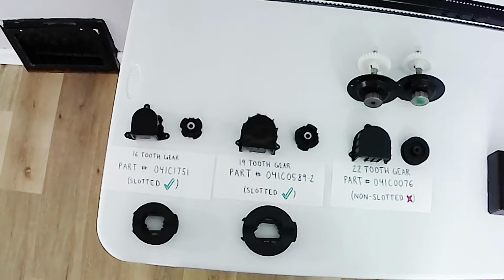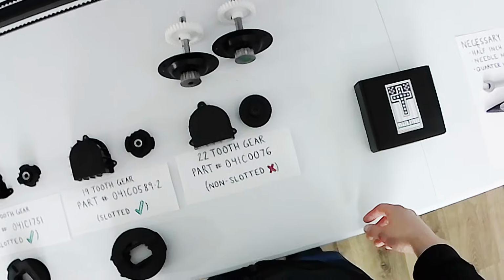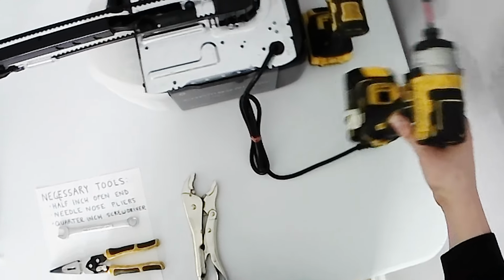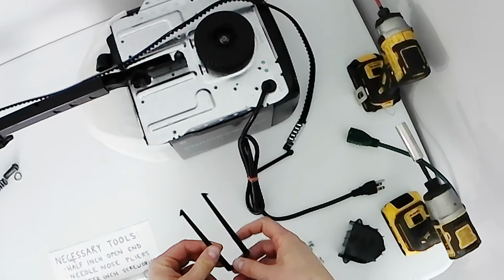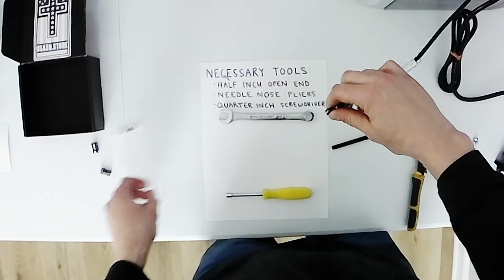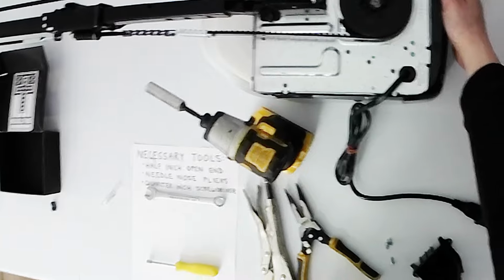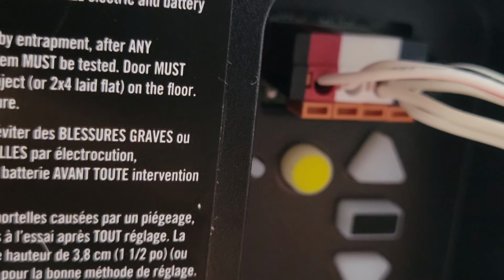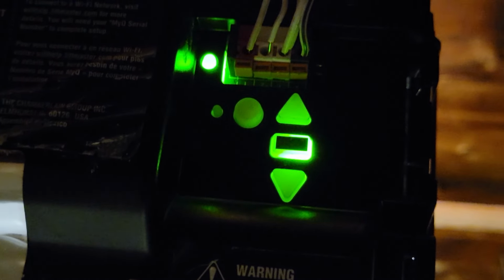SPEEDGEAR X2 Gear Overdrive Mod for Liftmaster and Chamberlain Garage Door Openers (DC BELT DRIVE)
Installation Instructions for SPEEDGEAR X2

SPEEDGEAR X2 Gear Overdrive Mod for Liftmaster and Chamberlain Belt Drive DC Garage Door Openers.

This 3rd Party Modification doubles the speed of your garage door opener.

Benefits of Installing the Speed-Boost Gear Mod
    • Faster opening & closing: Reduces wait time.
    • Improved climate control: Keeps more heat inside the garage during winter.
    • Enhanced security: Closes faster, reducing the time your garage is open to intruders.
    • Less risk of backing into the door: Since the door moves out of the way quicker, you reduce the chance of hitting it when backing out.
    • It’s just cool: Faster garage door operation makes your setup feel high-performance.

This manual provides step-by-step instructions on installing the 2x Speed-Boost Gear Mod (also called the Gear Overdrive Mod) for Liftmaster and Chamberlain garage door openers with DC motors. This modification increases the speed at which the garage door opens and closes.

Compatibility
(This list is based off the parts lists on the Liftmaster and Chamberlain websites. They are subject to mistakes. Always check which gear you have on your opener before purchasing. If you are unsure which gear you have, it is best to count the amount of teeth on your gear.)
Large Version (L) – 16 Tooth Gear (Part# 041C1751)
Compatible Models:
    • Chamberlain B6755T, B4613T, B211T, B4603T, B6713T, B2210T, B2215T, B4505T
    • CH B970, B970C
    • CH B6765
    • CH B750, B750C
    • CH B980, B980C
    • CH HD950WF, HD950WFC
    • CH LW9000WF, LW9000WFC, WD1000WF, WD1000WFC
    • CH HD750WF, HD750WFC, LW6000WF, LW6000WFC
    • CH HD930EV, HD930EVP
    • CH B4545T, B1381, WD850KEV
    • CH B6713T, B6753T, B4603T, B6765T, B4613T, B4643T, B373

Xtra-Large Version (XL) – 19 Tooth Gear (Part# 041C0589-2)
Compatible Models:
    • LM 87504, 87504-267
    • LM 84505R, LM 84501
    • LM 85503, 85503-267, 8550, 8550W, 8550WL, 8550WLB
    • LM WLED, WLED-267
    • CH WD962KEV, WD962MLEV, 349544
    • CH WD962KPEV, LC1500EV
    • CH HD920EV, HD920EVC
    • CH LW5000EV, LW5000EVC
    • CH B730, B730C, B740

Special Case: 22-Tooth Gear Openers
If your Liftmaster or Chamberlain opener has a 22-tooth gear (Part# 041C0076), you must first replace it with a 19-tooth gear (Part# 041C0589-2).
Affected Models:
    • LM 3500, 3500D
    • LM 3850, 3850-267
    • LM 2500, 2500B, 2500D
    • CH WD952KD, WD952KLD
    • CH WD962KD, WD962KLD
    • CH 248754
    • CH HD800, HD800D
    • CH HD900, HD900D

How to Know If Your Garage Door is a Good Candidate
Before installing the Speed-Boost Gear Mod, check if your garage door meets these conditions:
    • Weight Limit: If your garage door weighs more than 30 lbs, do not install this mod.
    • Balance Check: Disconnect your opener and check how the door behaves:
        ◦ If it slams down, it’s poorly balanced.
        ◦ If it flings open, it’s poorly balanced.
        ◦ If the door can’t stay halfway open, or doesn’t stay fully open or fully closed, the balance is off.
        ◦ Solution: Call a garage door technician to adjust your springs before installing this mod.
    • Safety Consideration: If you have young children, this mod is not recommended due to the increased door speed.

Installation Instructions
Tools Needed
    • ½-inch open-end wrench
    • Needle-nose pliers
    • ¼-inch screwdriver
    • (Optional) Vise grip
Step-by-Step Installation
    1. Unplug the unit from the outlet.
    2. Remove the sprocket cover.
    3. Secure the belt: Use a vise grip to hold the belt in front of the trolley to prevent movement.
    4. Remove the belt tensioner.
    5. Attach the Speed-Boost Gear Mod.
    6. Lubricate the new gear mod.
    7. Attach the chain extension.
    8. Remove the vise grip.
    9. Re-tighten the belt tensioner. (Do not overtighten. If the belt sags during operation, tighten gradually just until sag disappears, and no further.)
    10. Plug the opener back into the outlet.
    11. Reprogram the garage door opener’s travel and force settings.